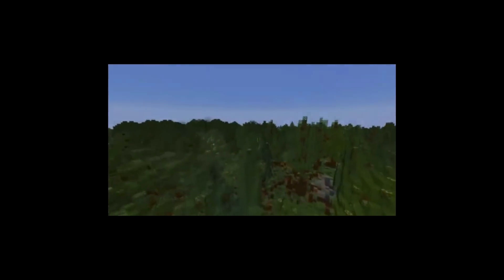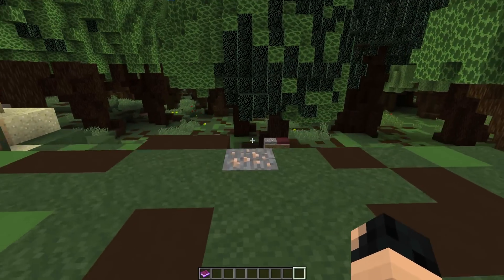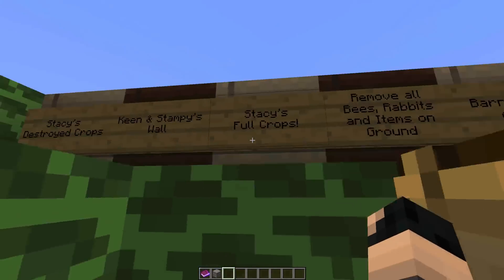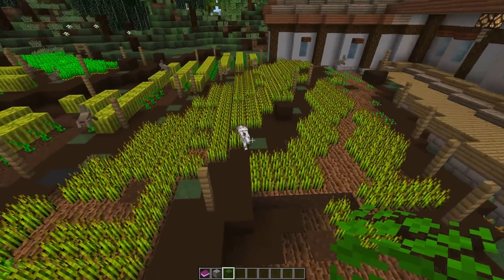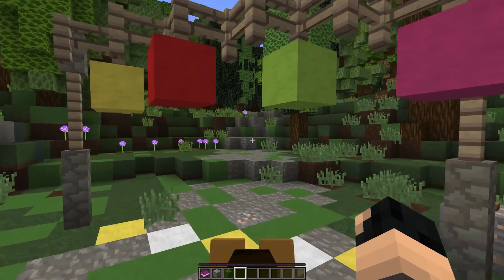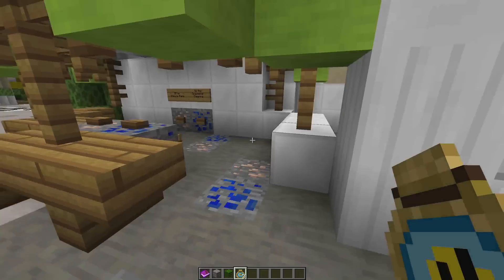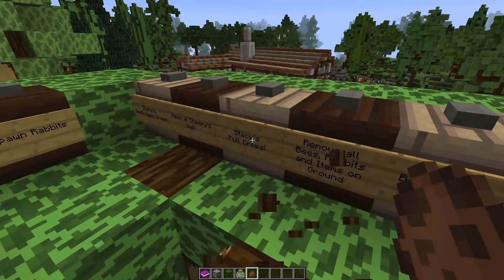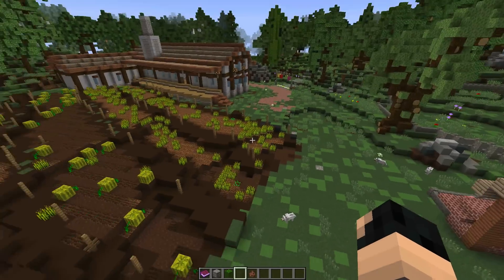Wonder Quest Episode 7 map: Ecosystems, Rabbits, bees and bees and rabbits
In this episode we explore Eco systems, we learn how animals spread seeds and bees help plants grow but pollinating the flowers of various plants.

Make Build by: Voxelbox
Mechanics and Management: Dragnoz